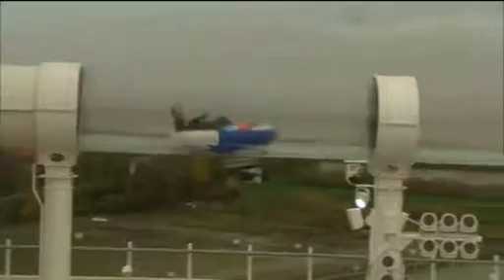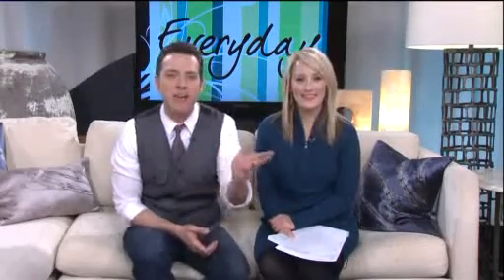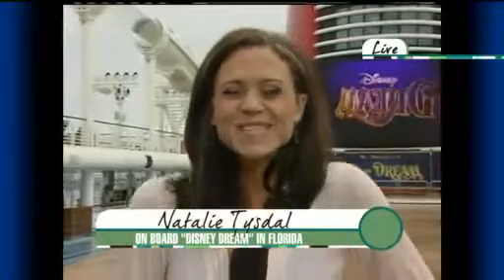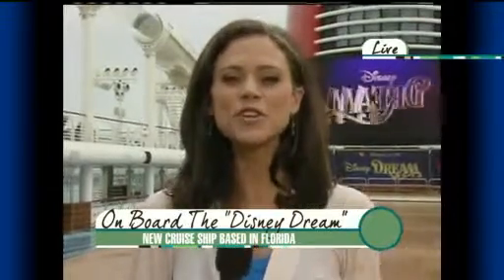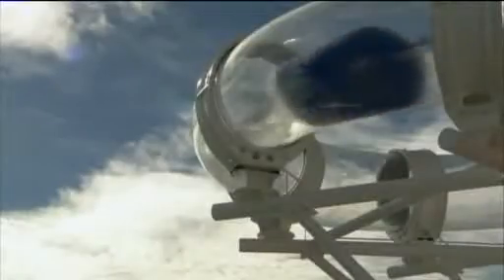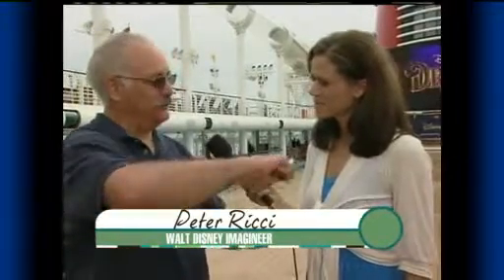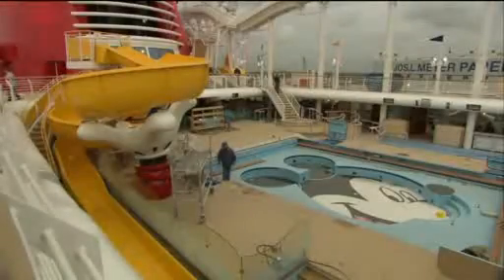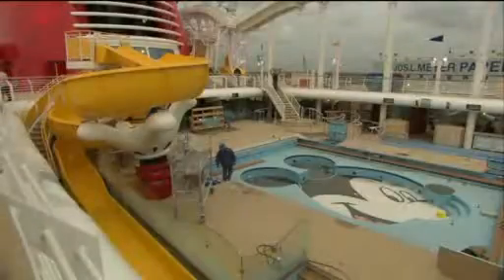Disney Cruise - Water Coaster, Aqua Duck